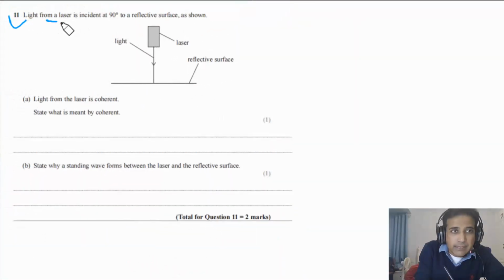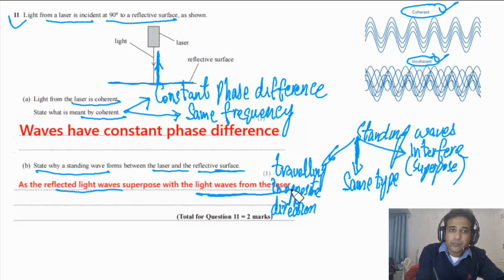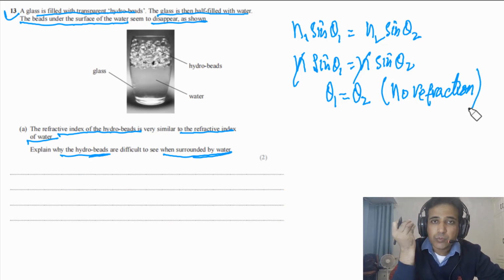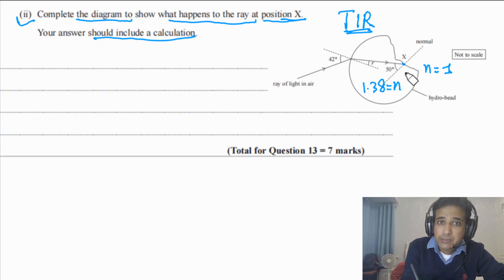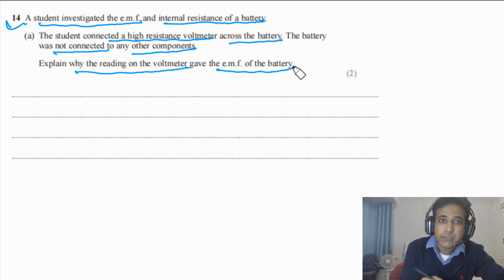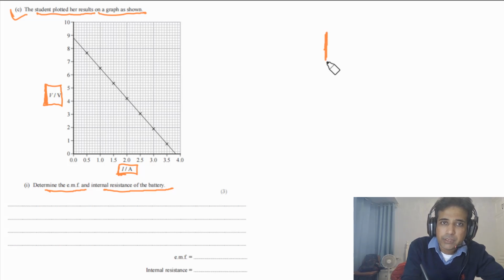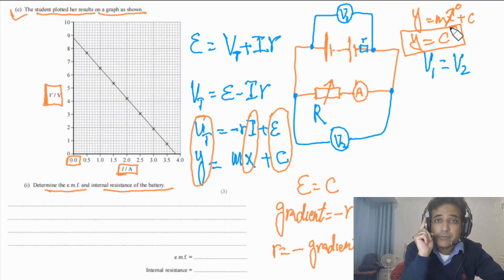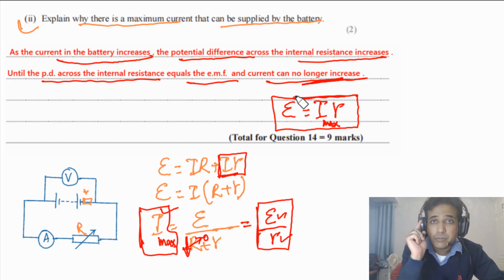Edexcel IAL Physics Paper 2 I January 2024 Paper 2 IWPH12/01 I Jan 2024 P2 I Detailed Solution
Edexcel IAL Physics Paper 2  I January 2024 Paper 2 IWPH12/01 I Jan 2024 P2 I Detailed Solution - Part 02